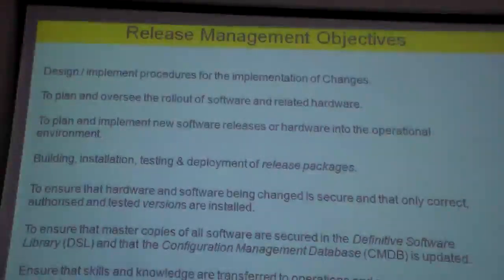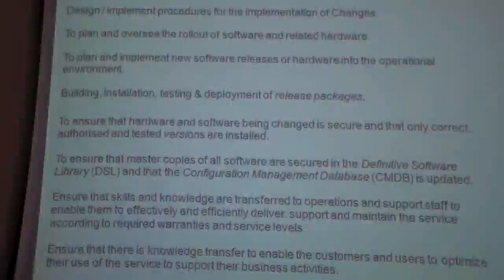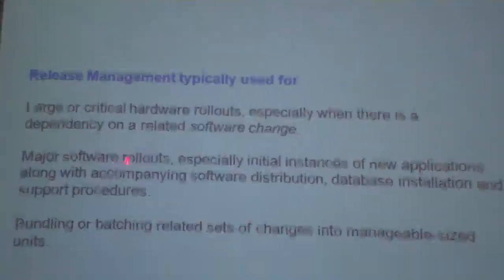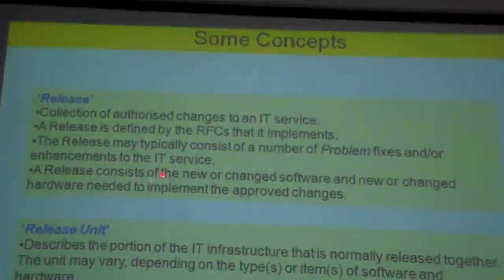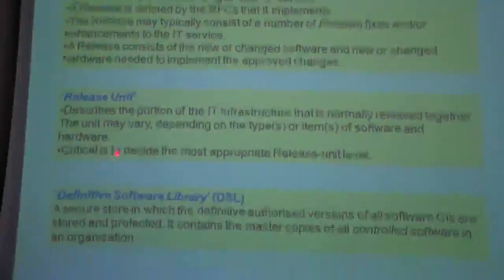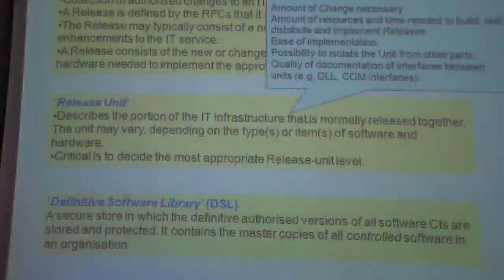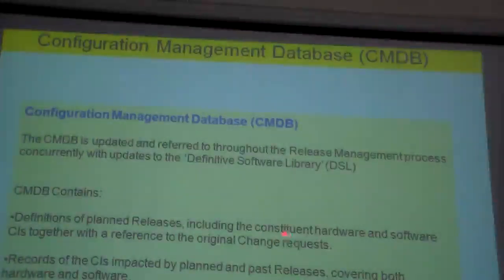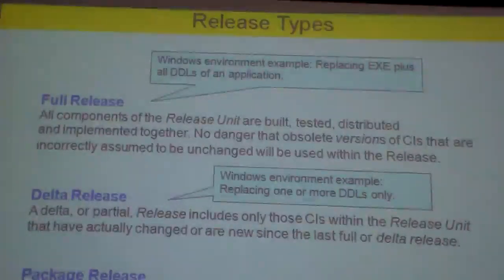ITRM lec7 part4-7